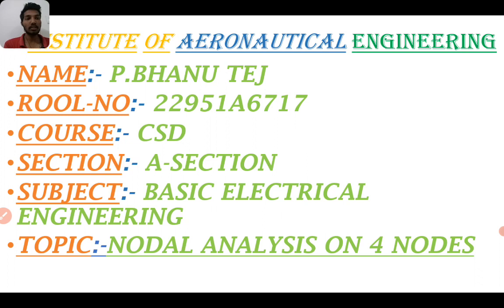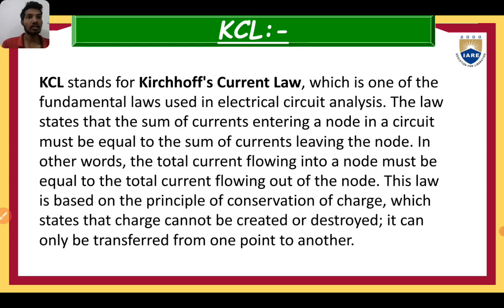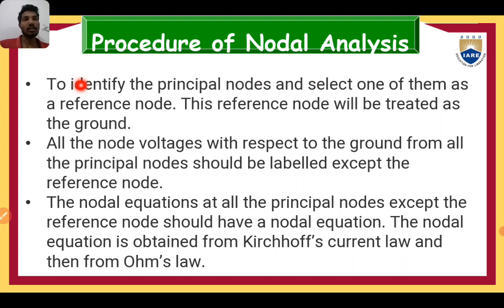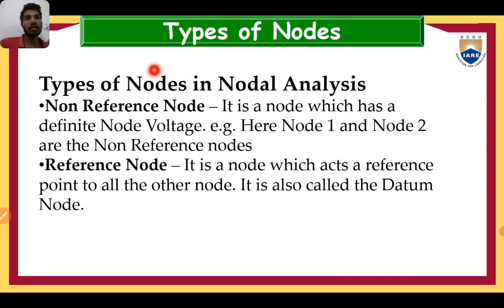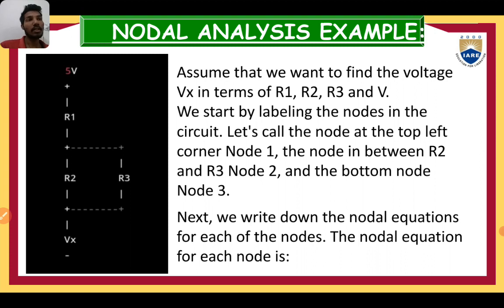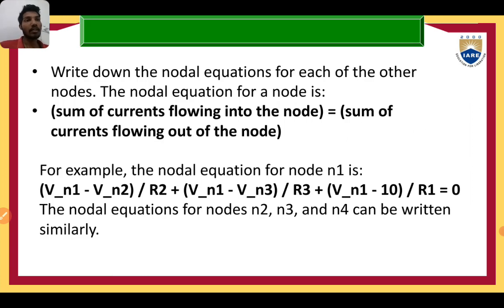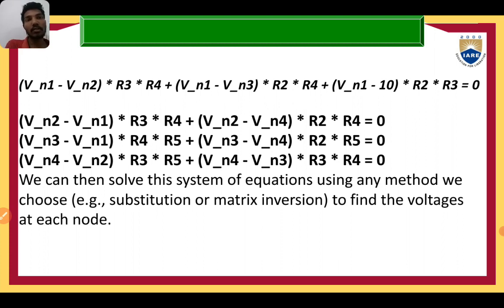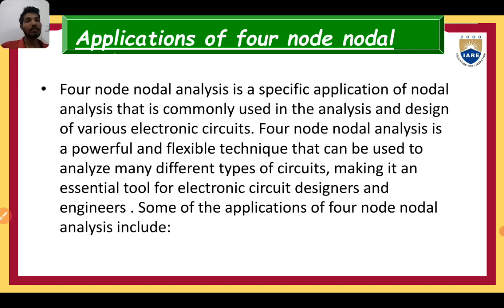Nodal analysis with 4 nodes